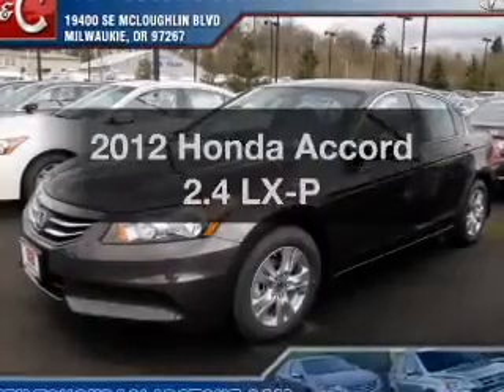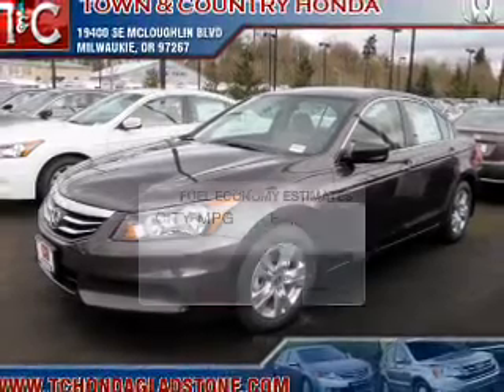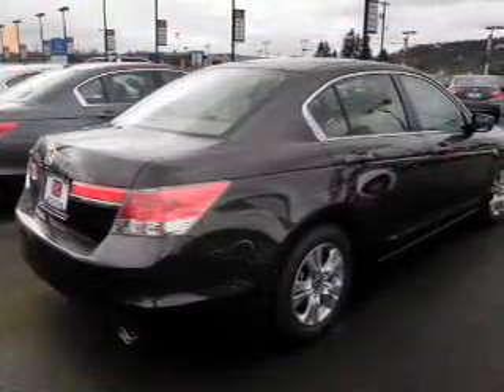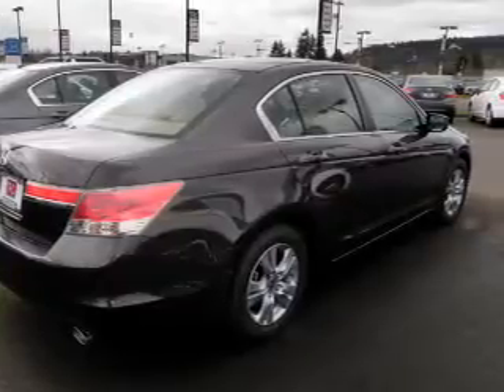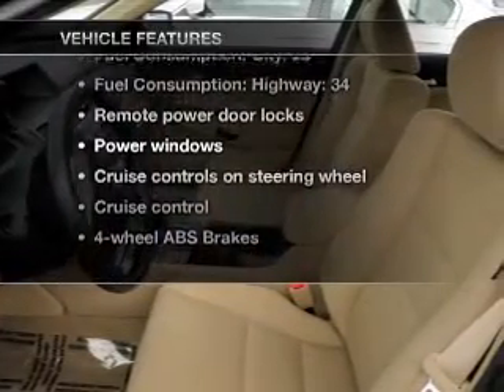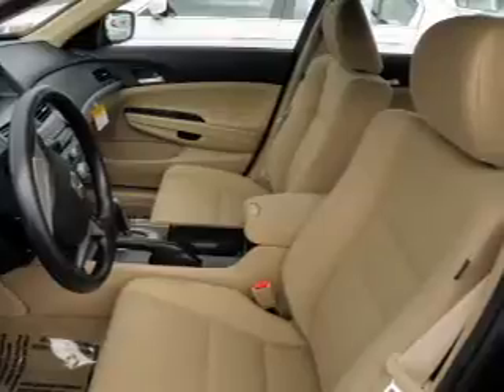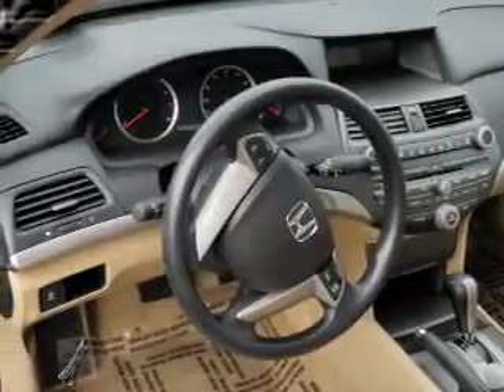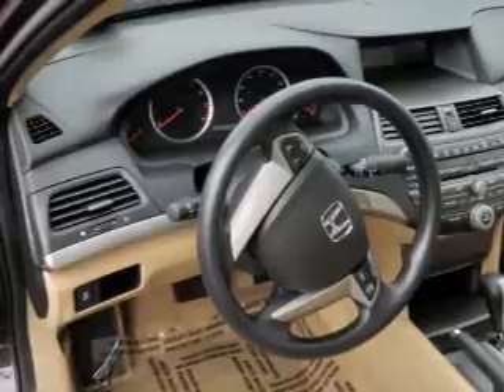2012 Honda Accord - Gladstone OR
Year: 2012
Make: Honda
Model: Accord
Trim: 2.4 LX-P
Engine: 2.4 liter inline 4 cylinder 16 valve
Transmission: 5-Speed Automatic
Color: Dark Brown
Mileage: 10
Address:
19400 SE McLoughlin Blvd